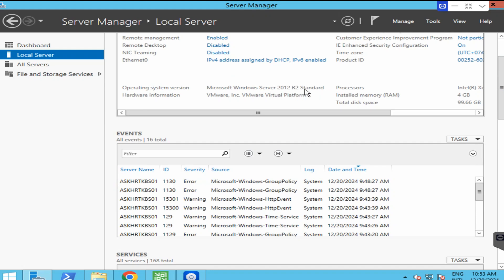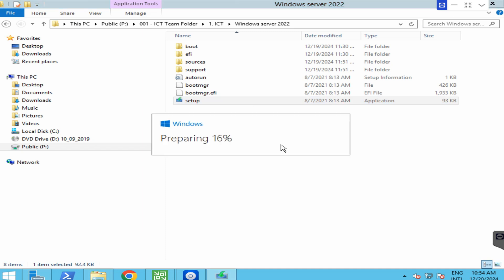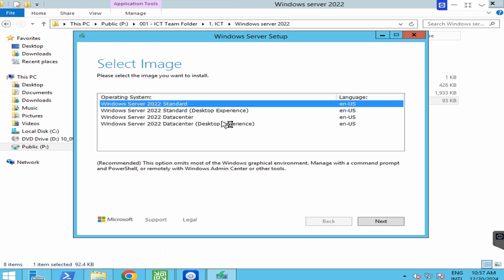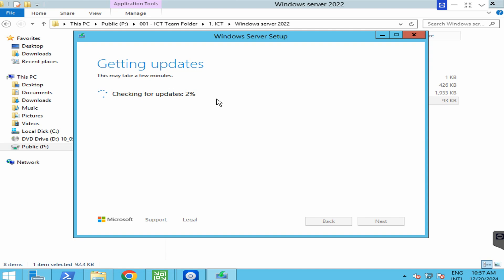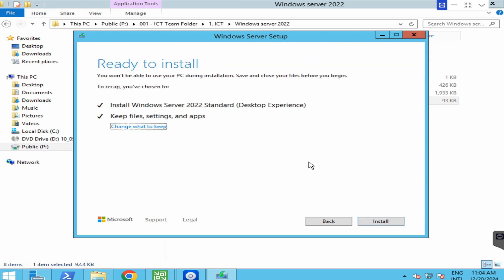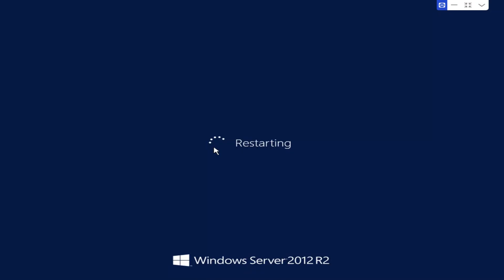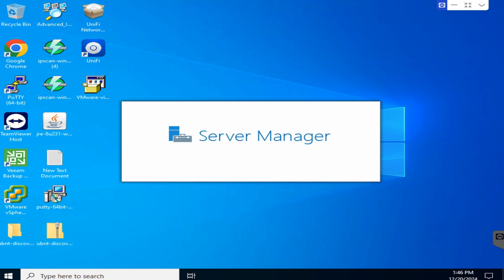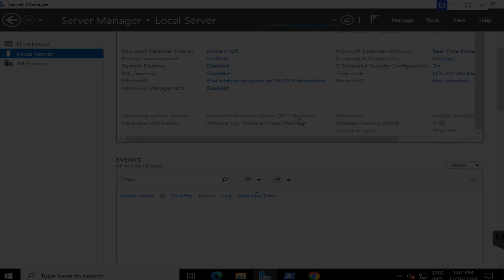Upgrade Windows Server 2012 to Windows Server 2022 – Step-by-Step Guide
In this video, we walk you through the entire process of upgrading your Windows Server 2012 to Windows Server 2022, ensuring a smooth transition with minimal downtime. Whether you're upgrading for security, performance improvements, or new feature support, this guide covers everything you need to know.

Why Upgrade to Windows Server 2022?

Improved performance and scalability
Modernized infrastructure and cloud capabilities
Long-term support and compatibility with newer technologies